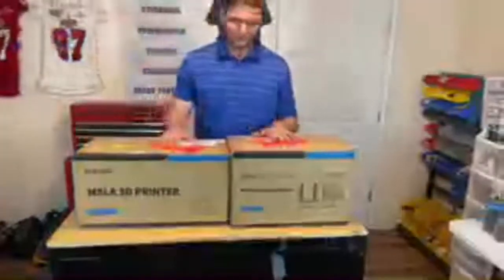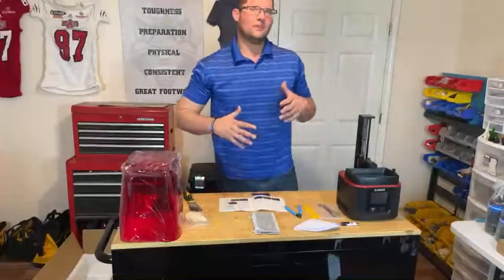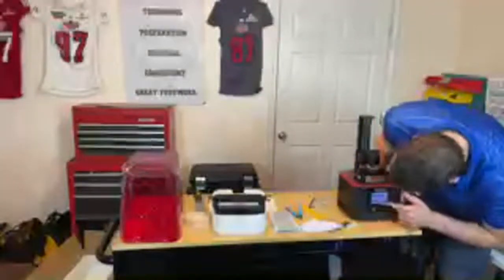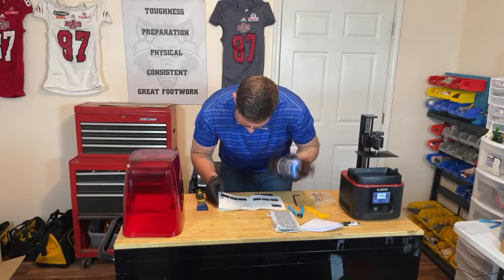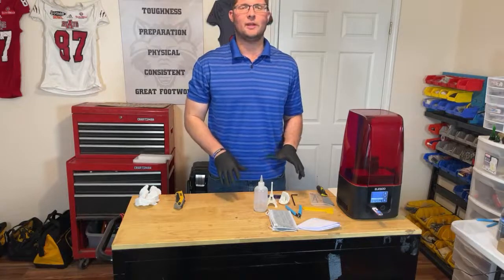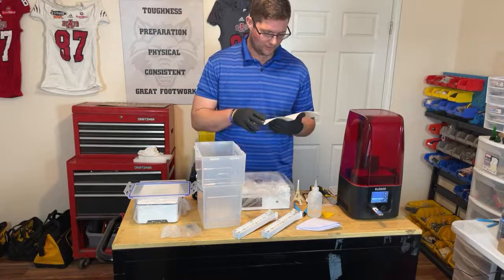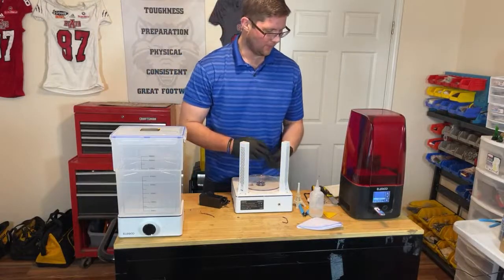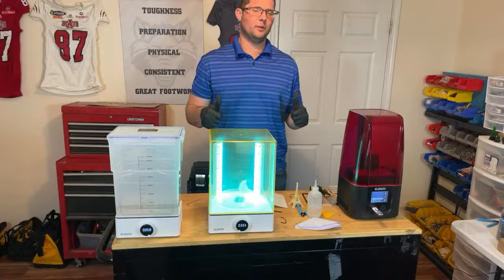Elegoo Mars 3 Unboxing